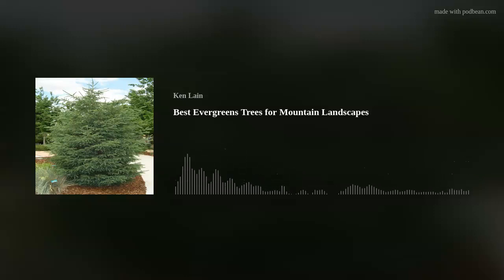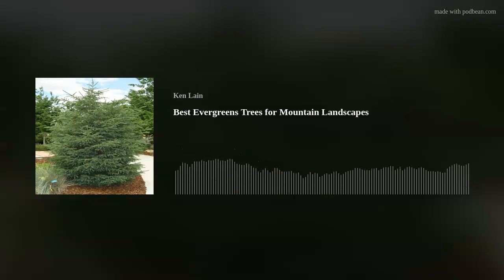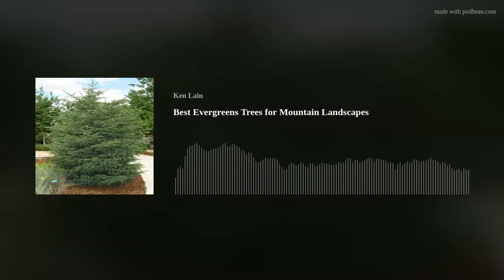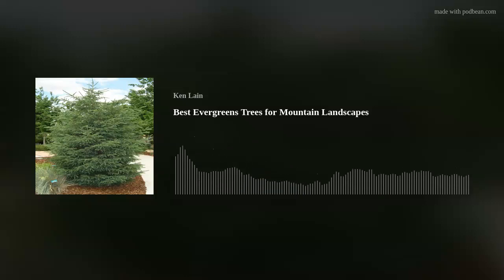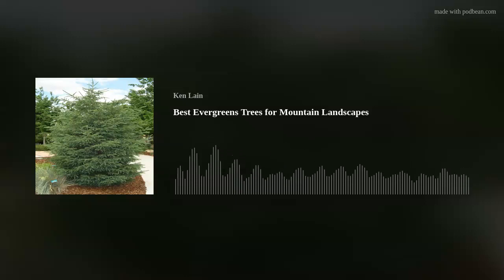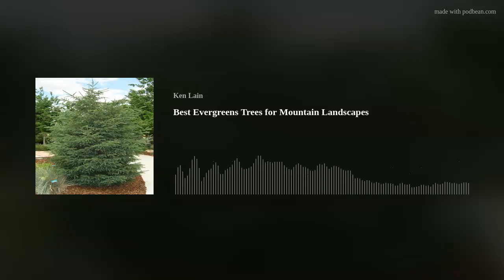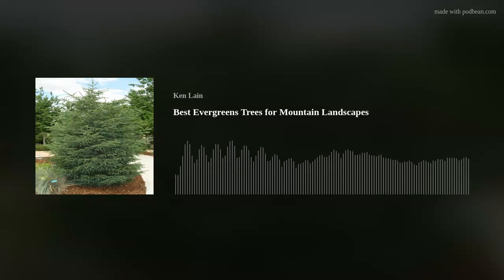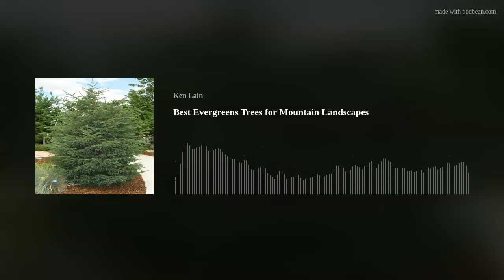Best Evergreens Trees for Mountain Landscapes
The mountains are famous for vast stands of evergreen pine and juniper.  Evergreen trees are natural for any landscape and after this week's show, you will have a list of the best evergreen trees, and how to plant and care for them in your yard.  You will be an evergreen pro after this week's show.